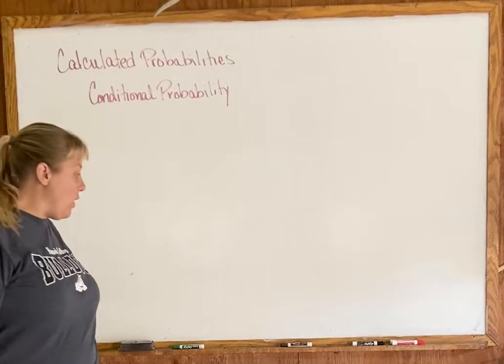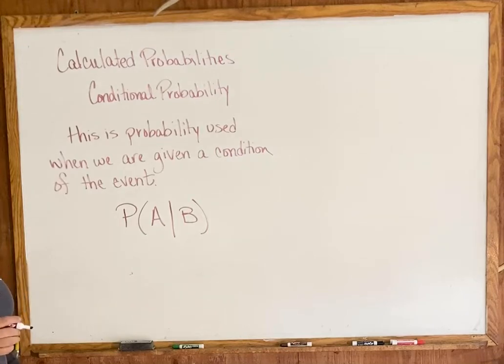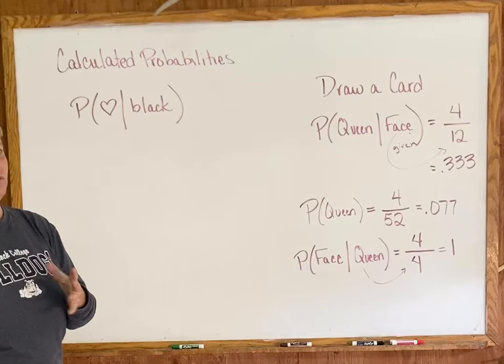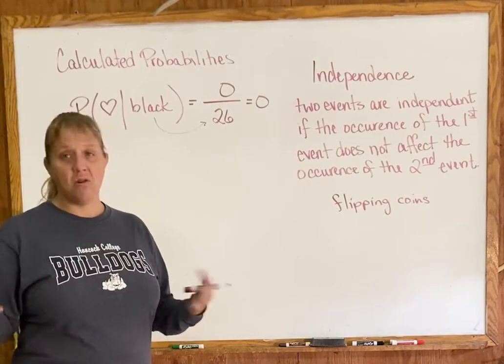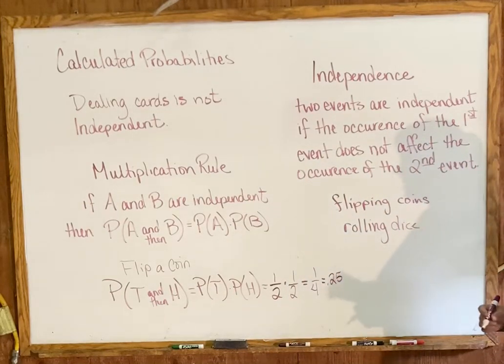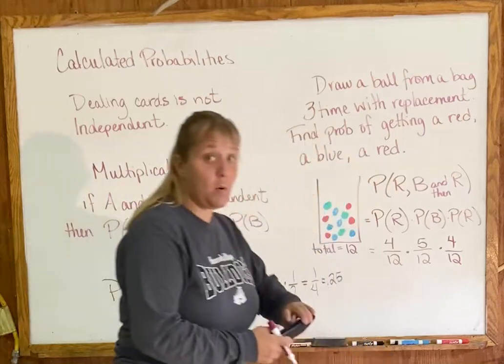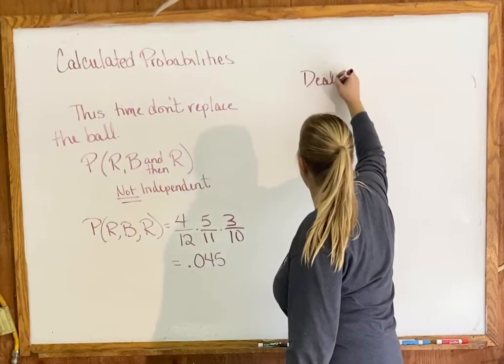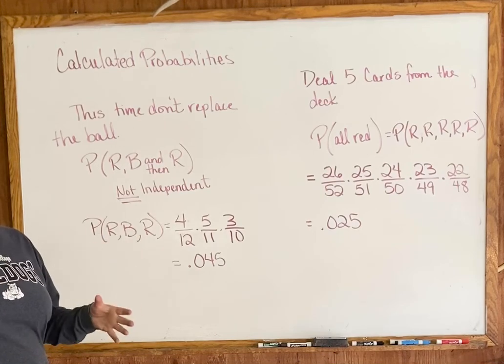Calculated Probability Lecture